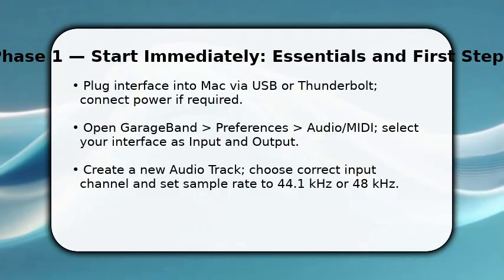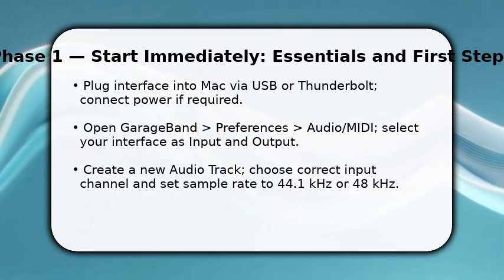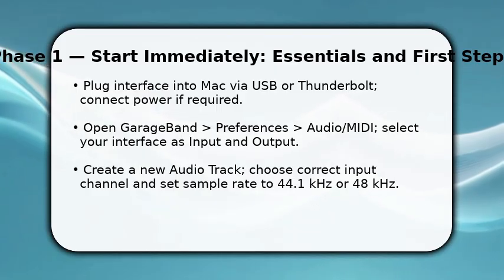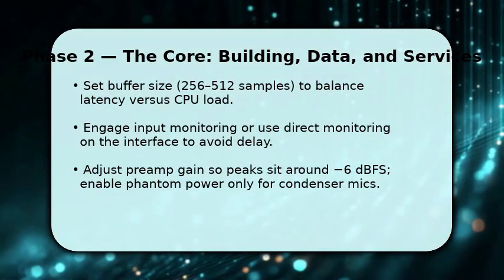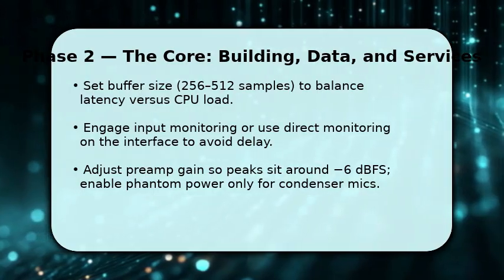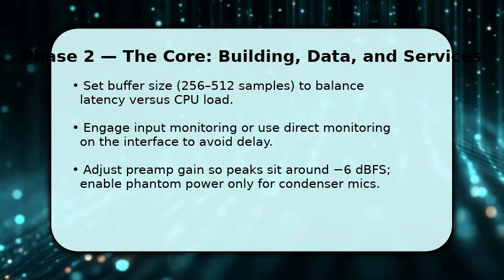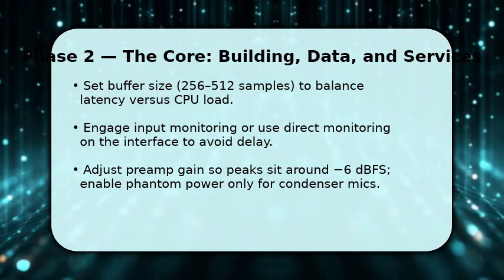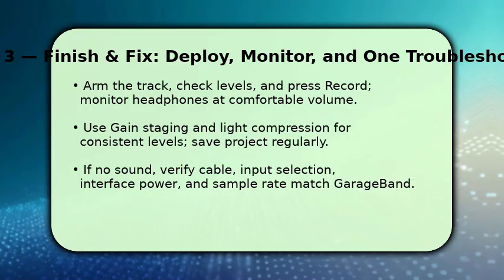How to Setup Audio Interface Garageband (full Guide)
How to Setup Audio Interface Garageband (full Guide) | 🔒 Surfshark VPN Deal — Stay private and secure. $1.99/mo + 3 Months Free ▸

Dive into the world of music production as we guide you through setting up an audio interface with GarageBand. This comprehensive tutorial covers selecting compatible hardware, connecting your devices correctly, and fine-dicting settings for optimal sound quality.

GarageBand, audio interface setup, music production, connect equipment, sound optimization